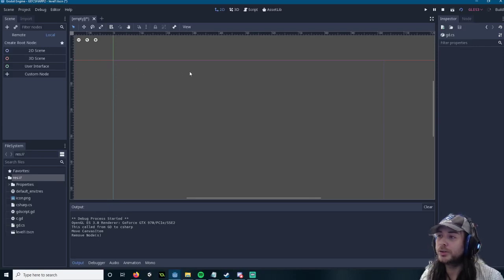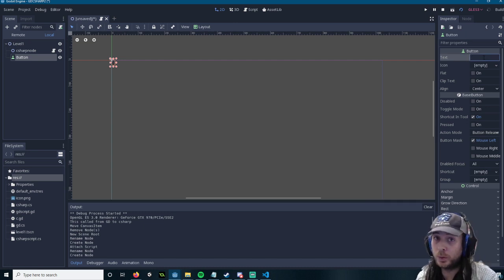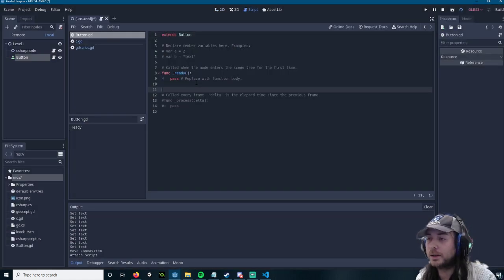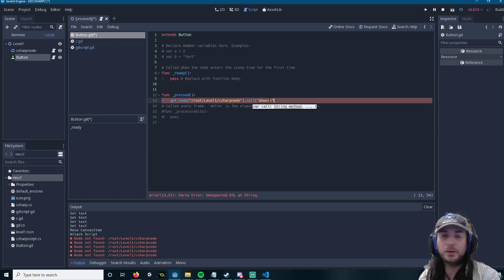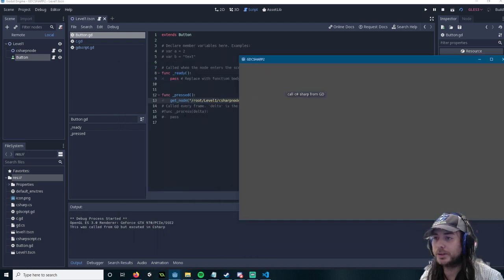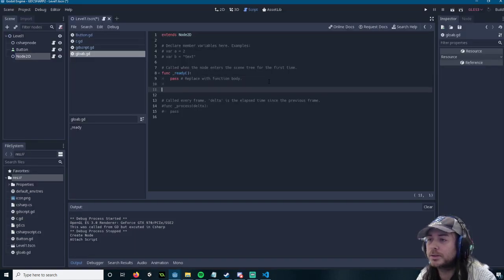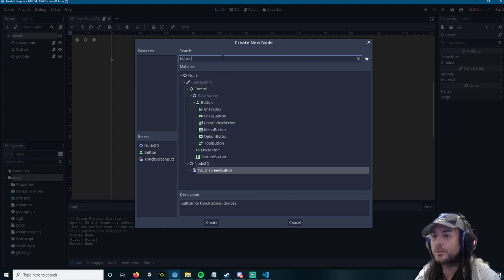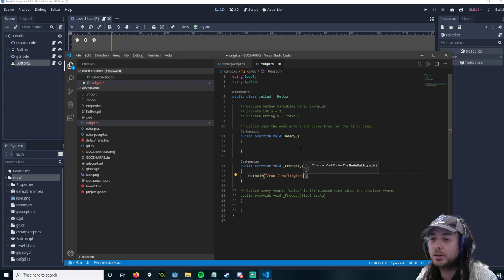Godot Call C# Methods from inside a GDScript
This is another quick and dirty tutorial on how to call C# from GDScript and vice versa GODOT Tutorial.